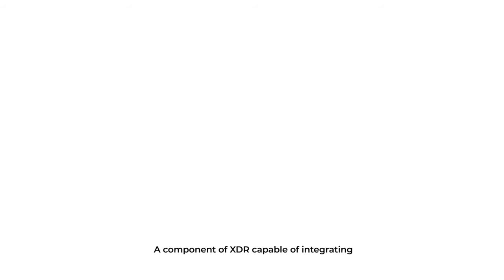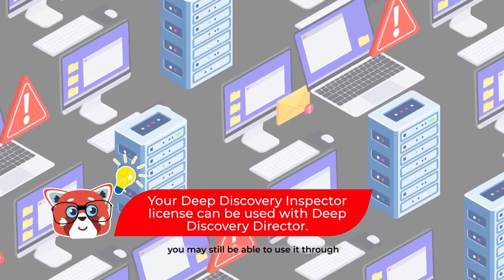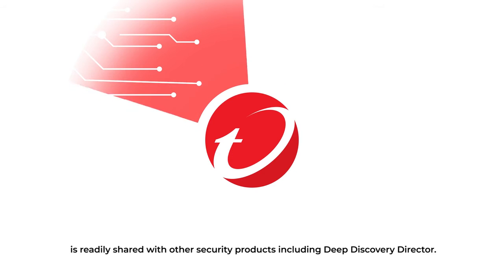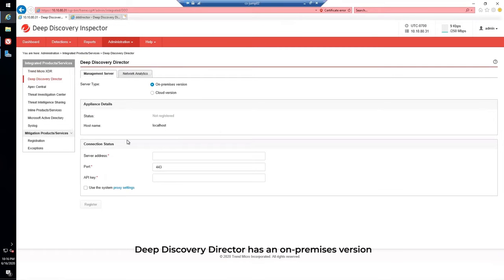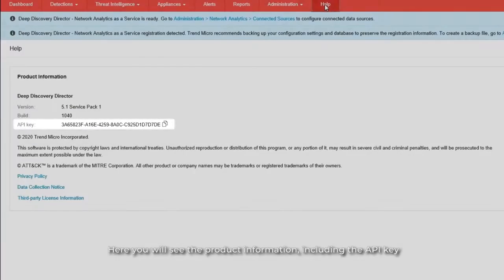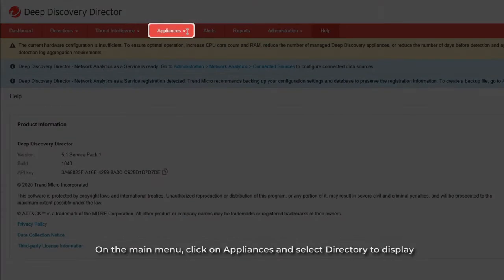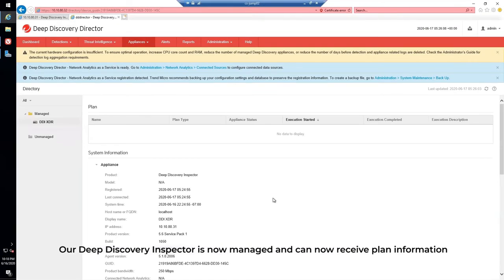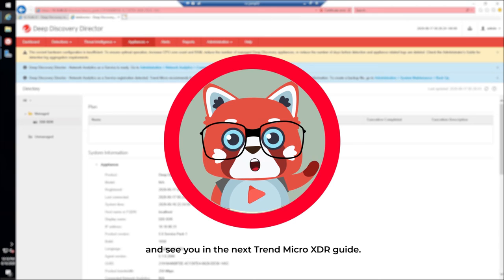Trend Micro XDR for Networks - Registering Deep Discovery Inspector to Deep Discovery Director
The XDR for Networks videos discuss how Trend Micro XDR works with the Deep Discovery family of products and its impact to the current threat detection and response landscape.